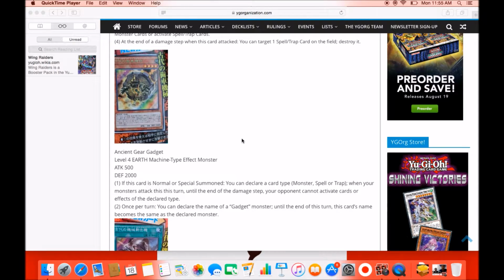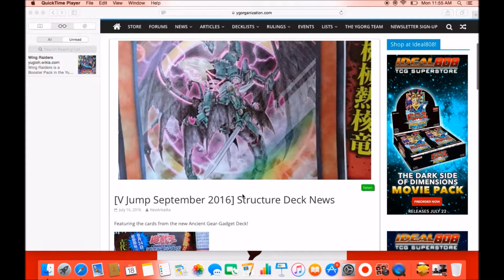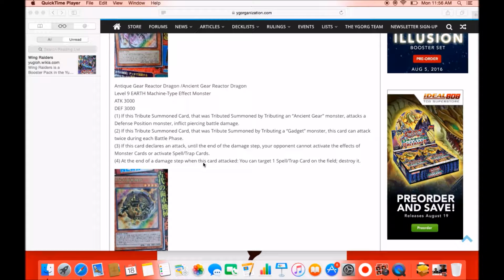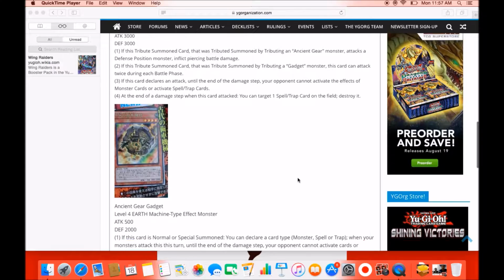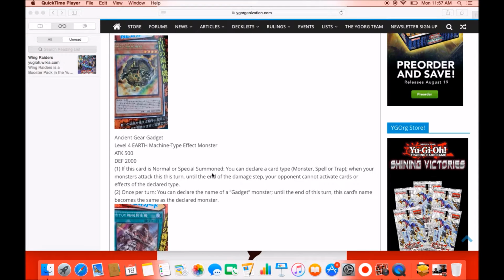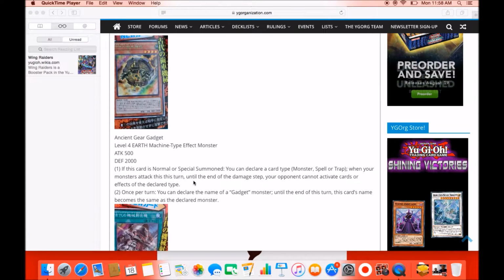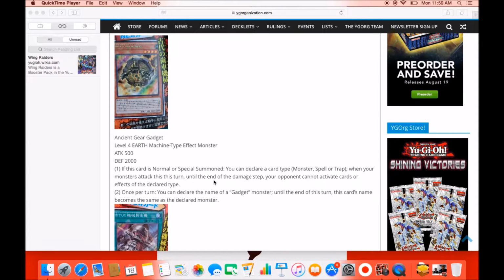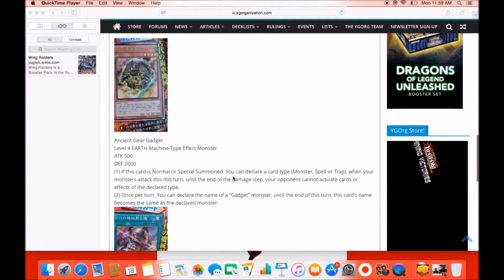New structure deck Machine re-volt